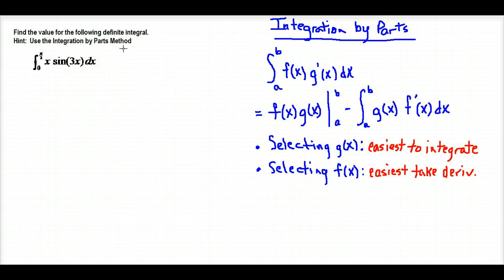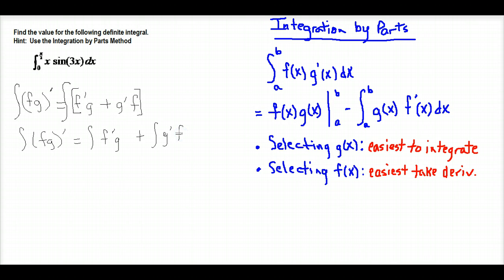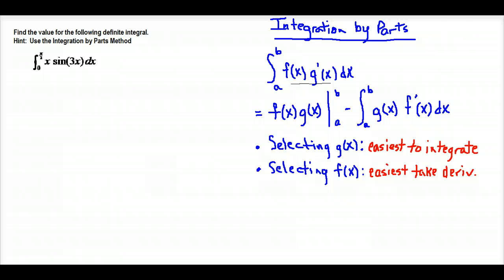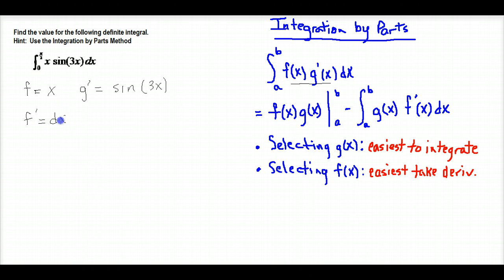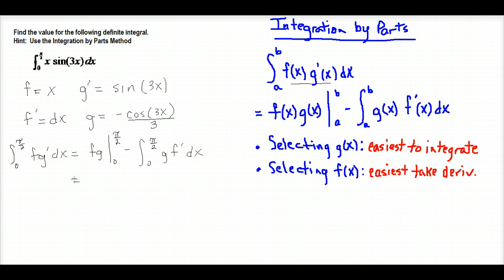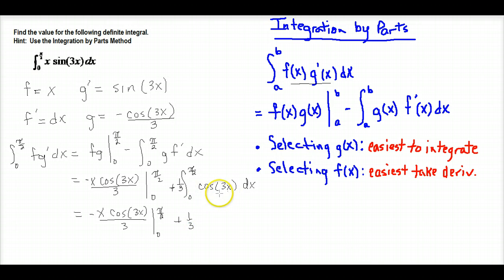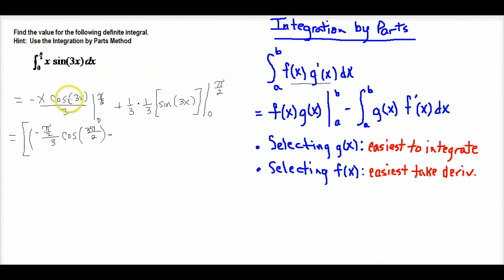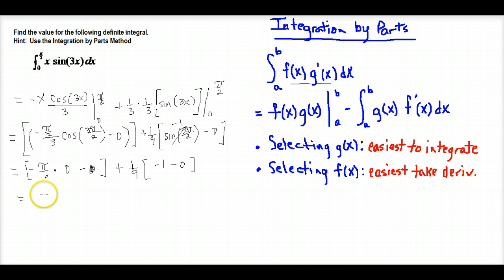Integration Techniques - Integration by Parts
Use integration by parts technique to evaluate integral